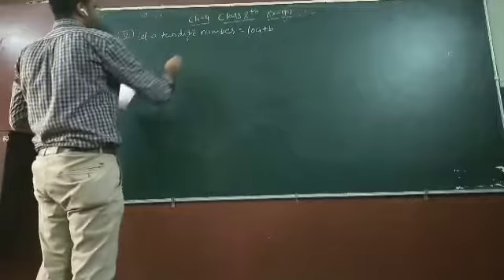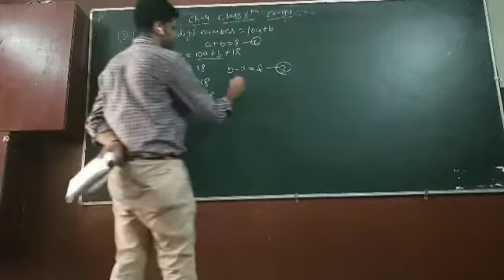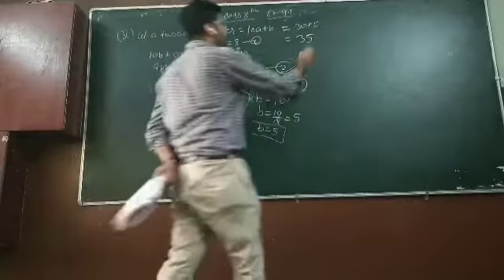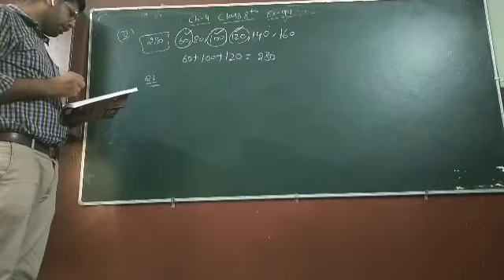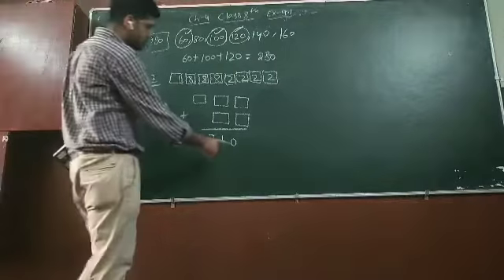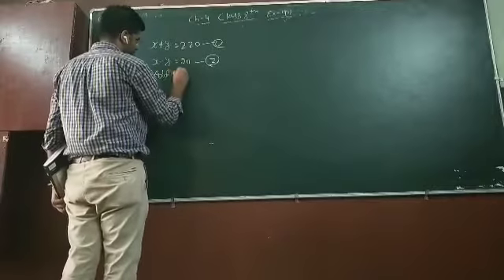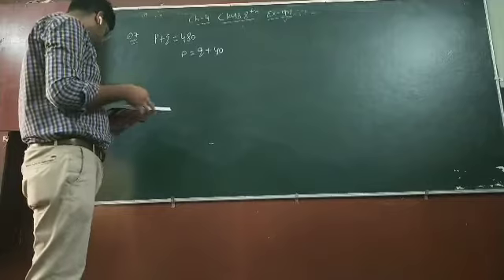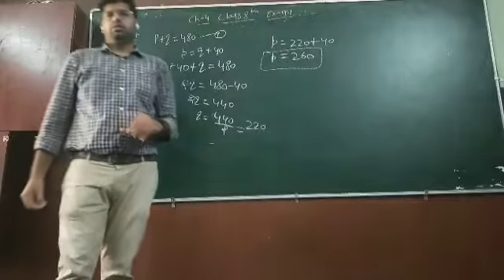CLASS 8TH MATHS EX- 4.1, PART- 2